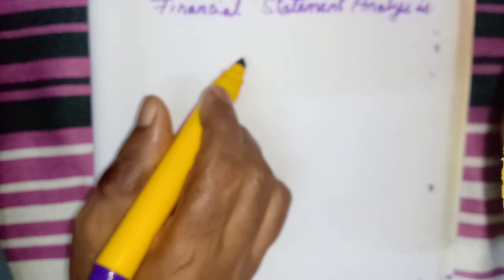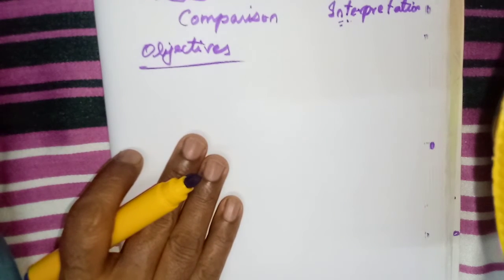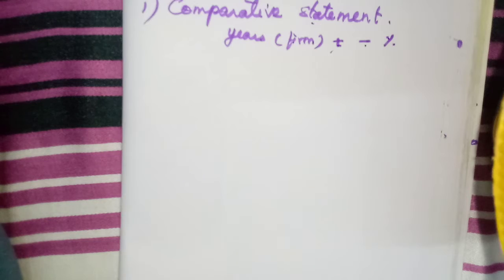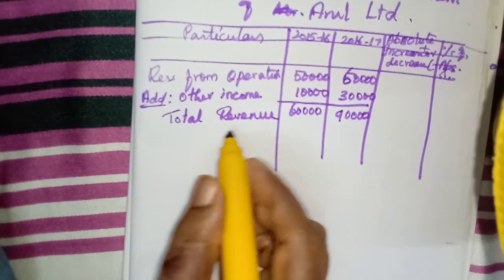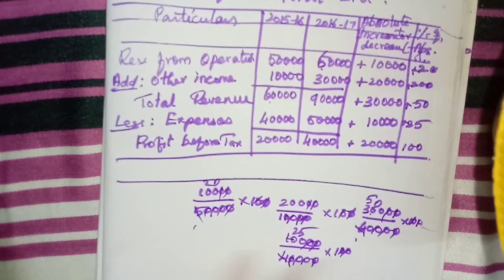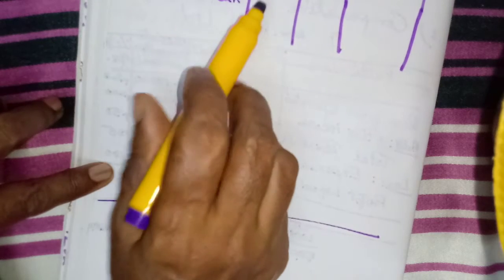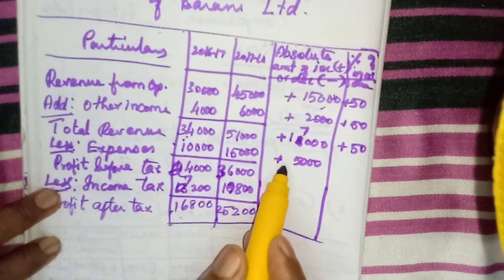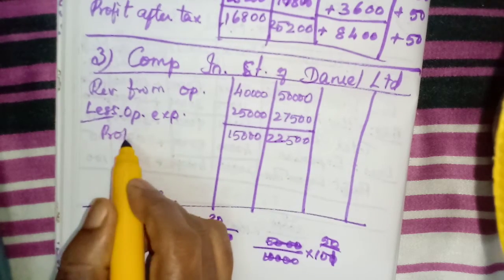Grade XII Accountancy Financial Statement Analysis 04/12/2020 09.00a.m.